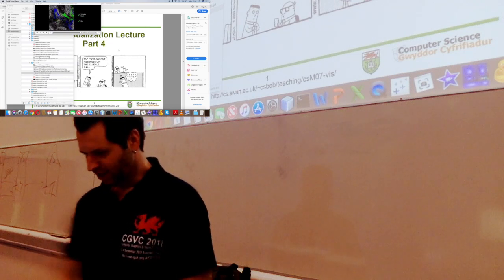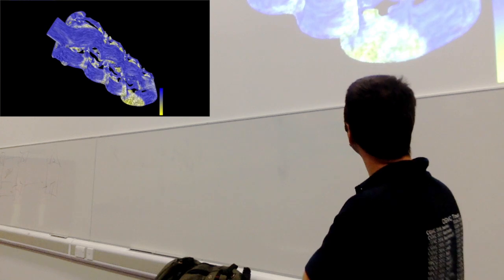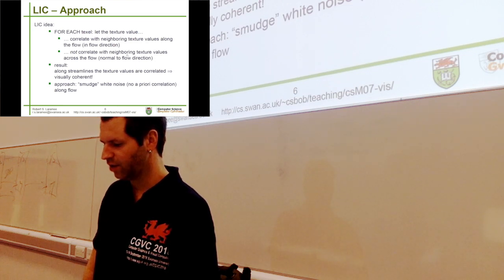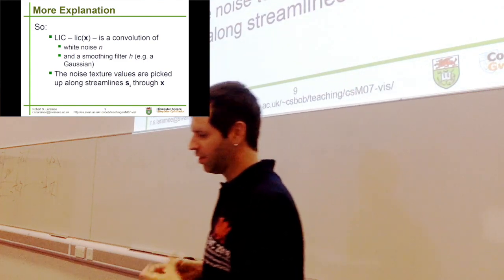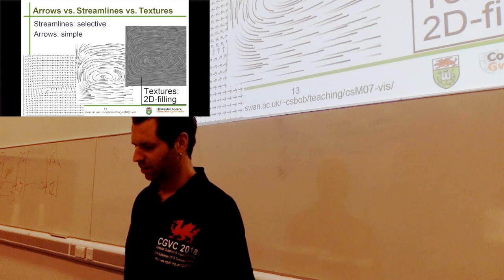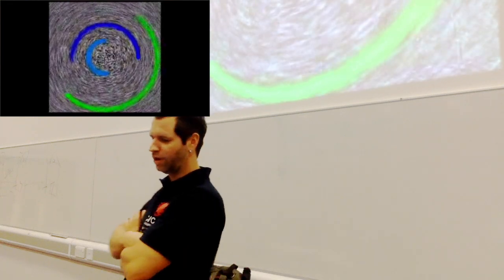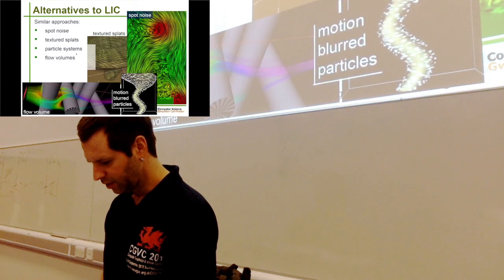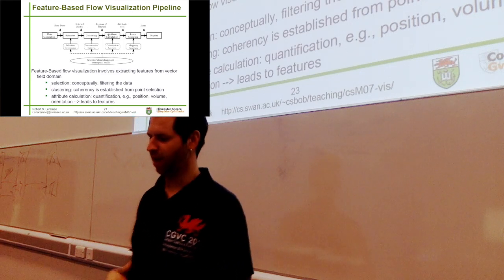Visualization Class 18: Texture-based Flow Visualization and Line Integral Convolution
In this class we present:

- Texture-based flow visualization
- The Line Integral Convolution algorithm
- Texture advection
- Texture-based flow visualization examples
- Winds over Europe just before Brexit